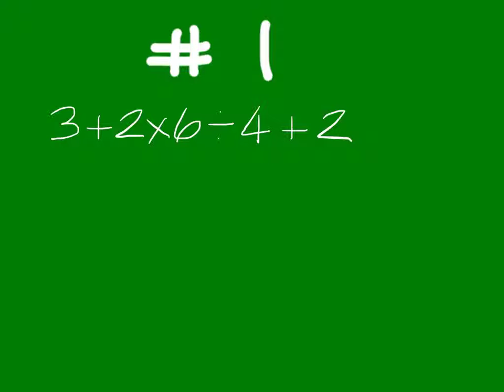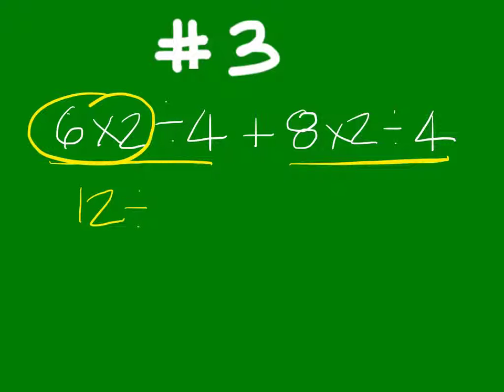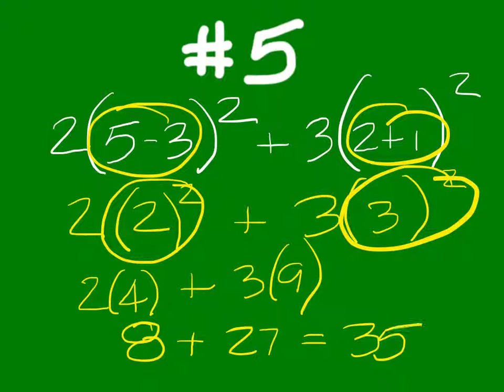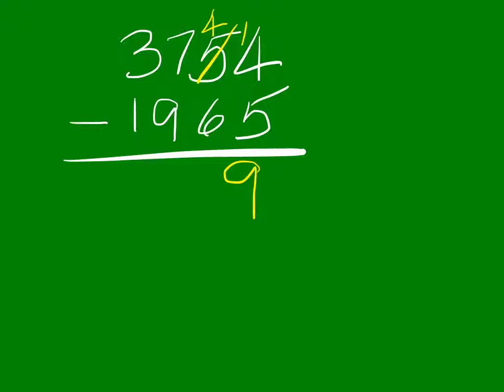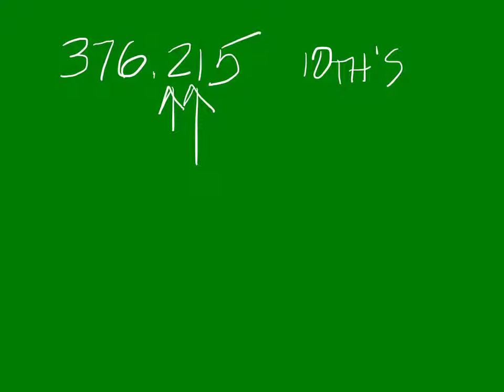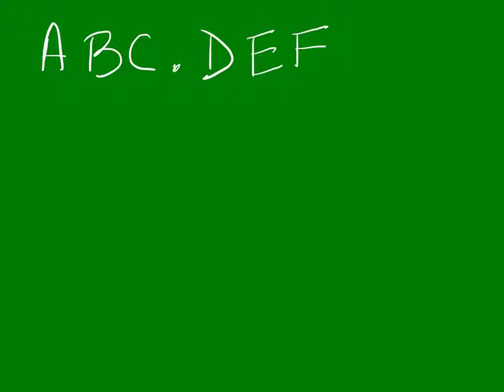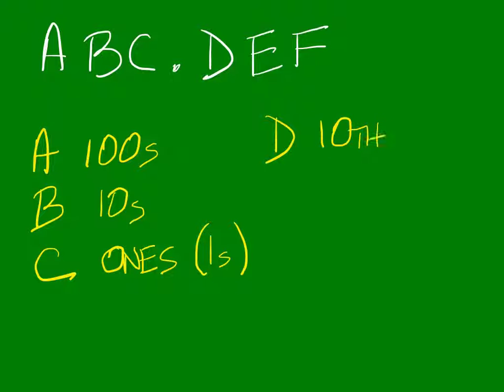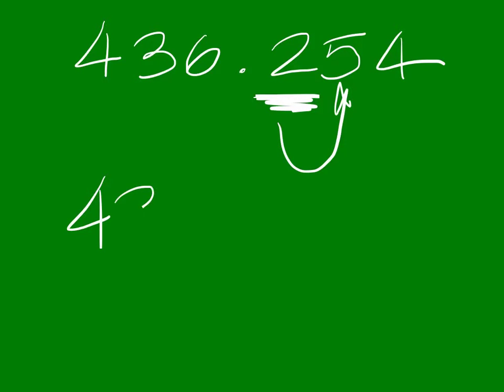2nd Class June 11, 2013 - Tate Skinner's Classroom at GHS